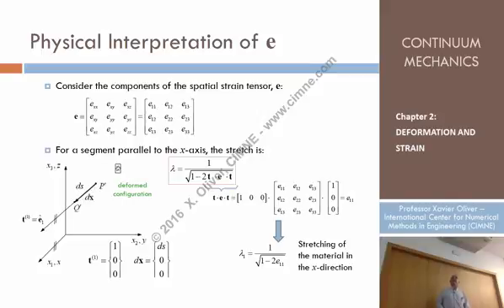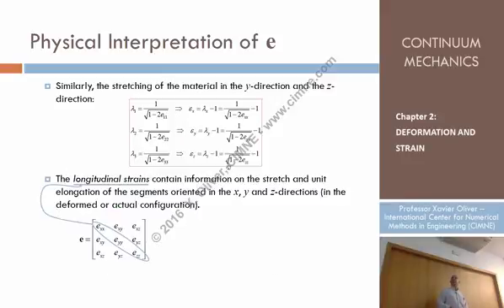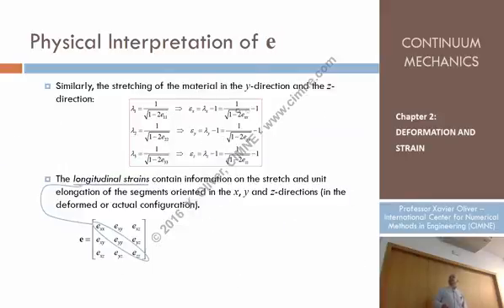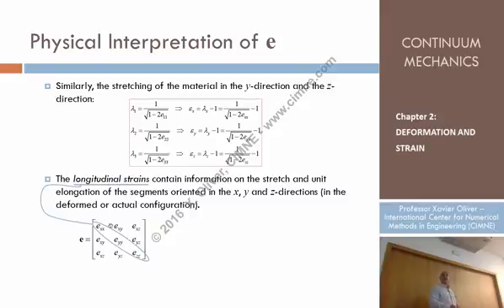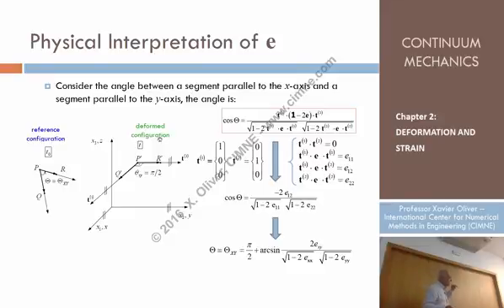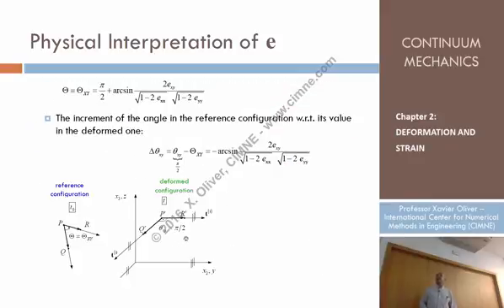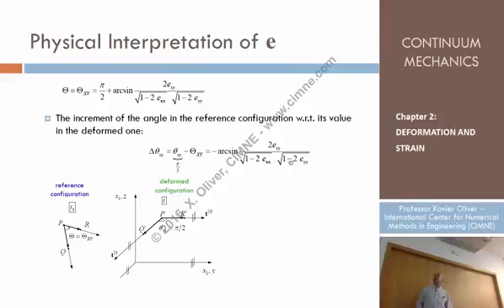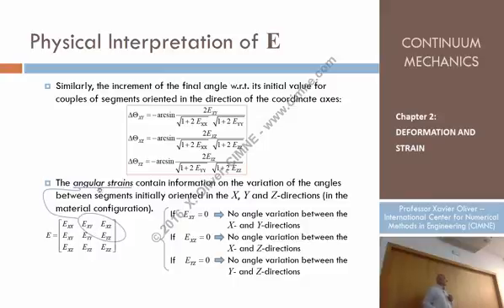Continuum Mechanics - Ch 2 - Lecture 9 - Physical interpretation of the Strain Tensors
Lecture 9 - Physical interpretation of the Strain Tensors
Content:
2.7.1. Spatial Strain Tensor e